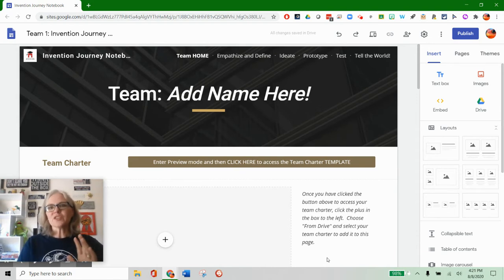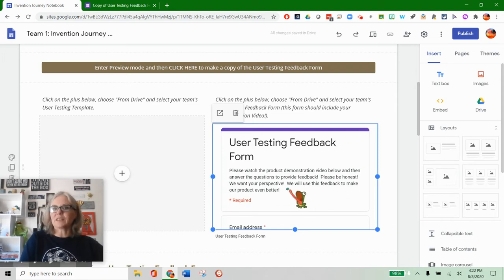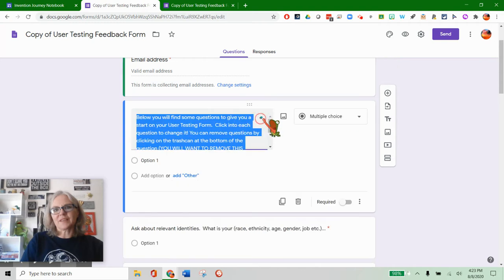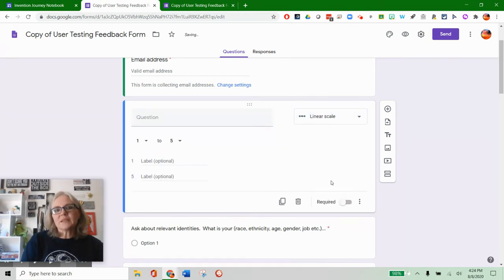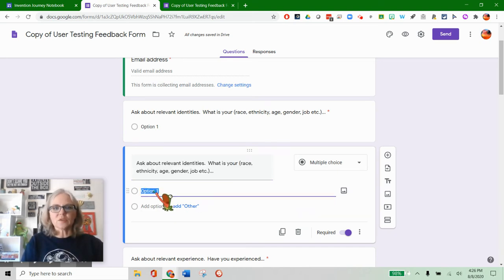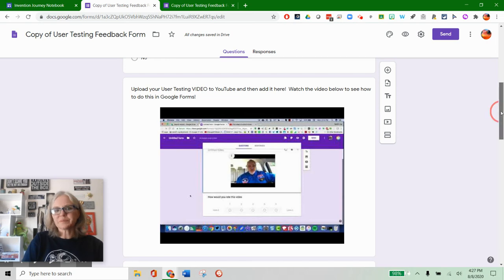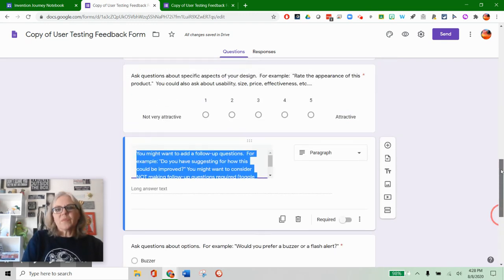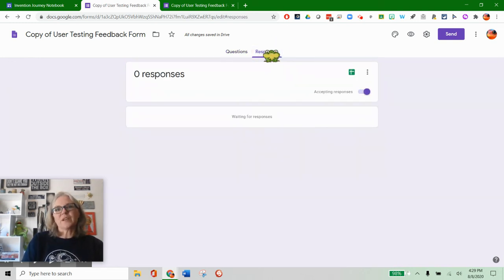Google Forms User Testing Feedback Form: Aug 8, 2020 4:30 PM